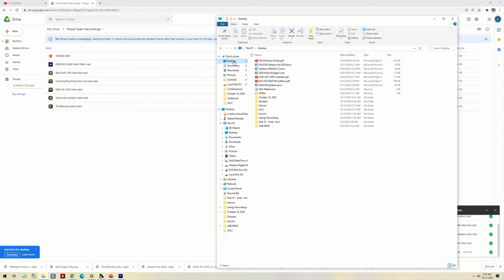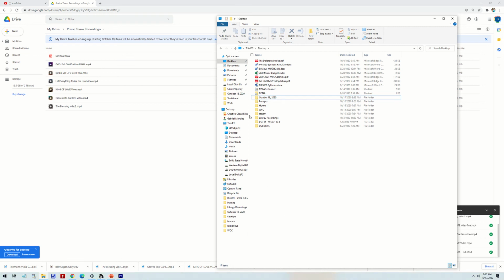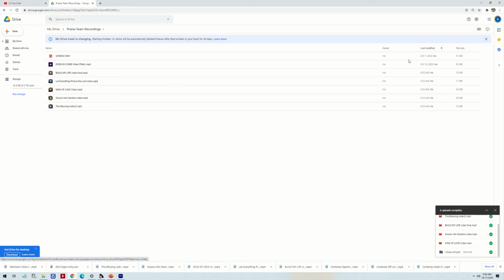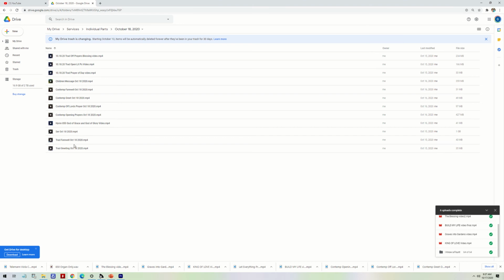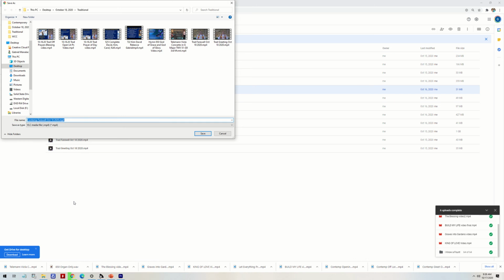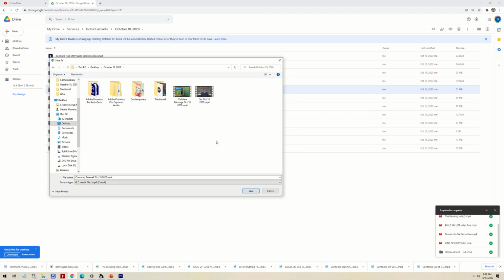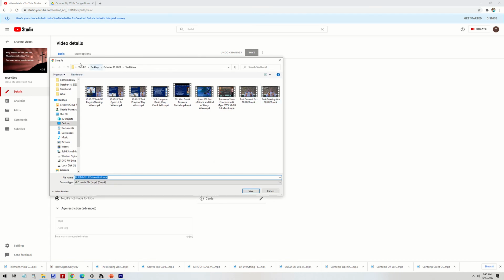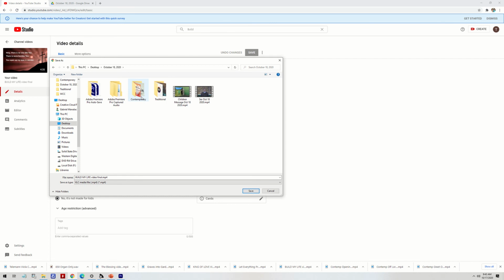Step 1: Preparation